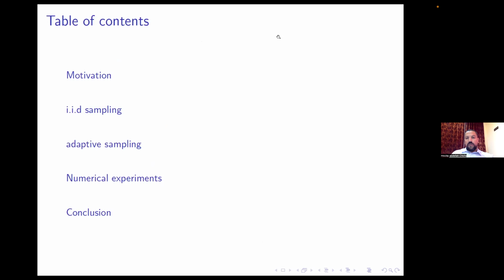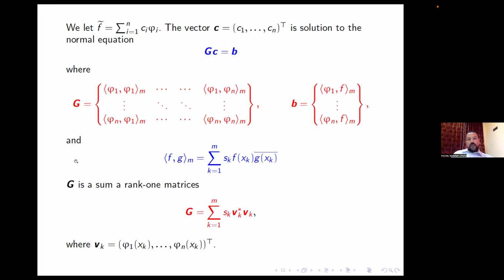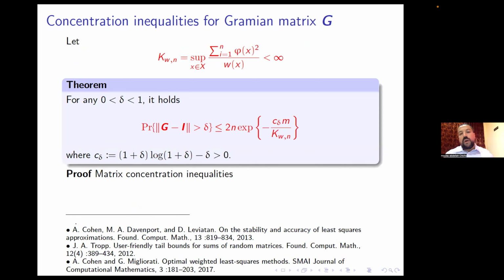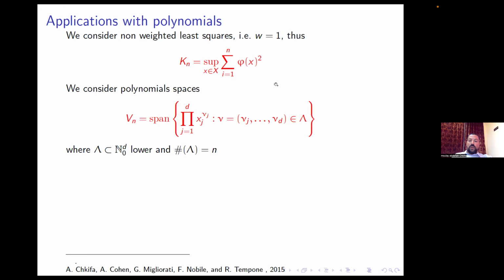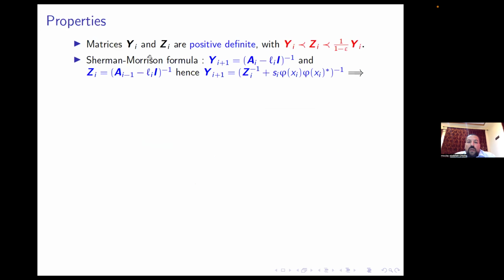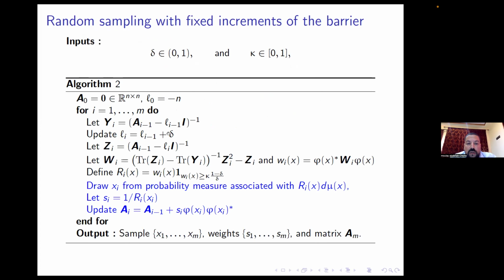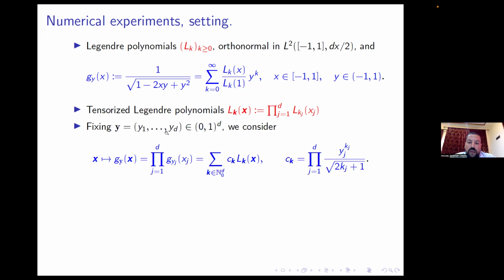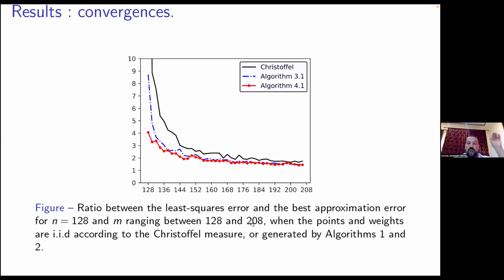UQ Hybrid Seminar - Prof. Abdellah Chkifa, Mohammed VI Polytechnic Univ. (UM6P), Benguerrir, Morocco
Title: Optimal Sampling for Least Squares and Interpolation in General Spaces

Abstract: We address the problem of function approximation in a finite dimensional space using standard weighted least squares. It is well established that least squares offer greater stability than interpolation but this comes at the cost of requiring a larger sampling budget. We demonstrate that it is possible to achieve near-optimal approximation error, in an expected L2 sense, when the sample size m exceeds the dimension n of the approximation space by a constant multiplicative ratio. This represents an improvement over similar recent findings, which necessitate a logarithmic ratio and are based on random sampling techniques involving renormalized Christoffel functions, as in the work of Cohen/Migliorati. Additionally, we provide novel results related to optimal sampling techniques for interpolation. We reveal an unconventional strategy for constructing interpolation nodes with relatively moderate Lebesgue constants. We are able to derive our results by shifting from independent and identically distributed (i.i.d.) sampling to greedy dependent sampling. The proposed sampling algorithms use ideas from graph sparsification, inspired by the algorithms introduced in [2,3].

[1] M. Dolbeault and M.A. Chkifa, Randomized least-squares with minimal oversampling and interpolation in general spaces, to appear in SINUM, 2024 (arXiv:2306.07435).

[2] J.D. Batson, D.A. Spielman, and N. Srivastava. Twice-ramanujan sparsifiers. In Proceedings of the forty-first annual ACM symposium on Theory of computing, pages 255-262, 2009.

[3] Y.T. Lee and H. Sun. Constructing linear-sized spectral sparsification in almost-linear time. SIAM J. Comput., 47(6):2315–2336, 2018.